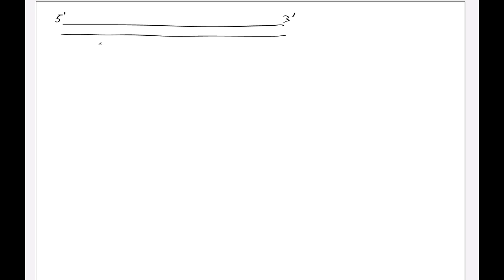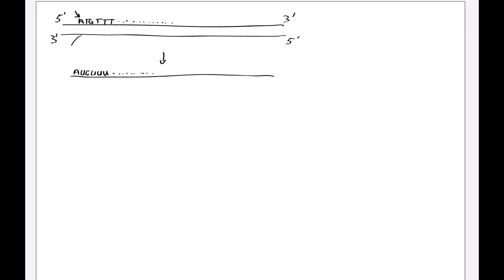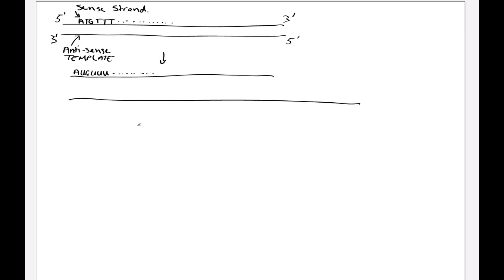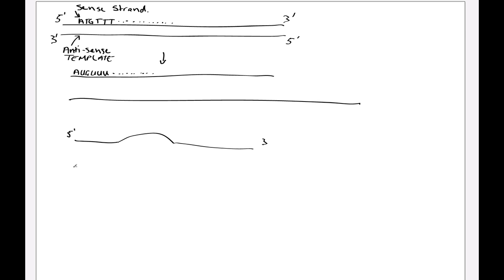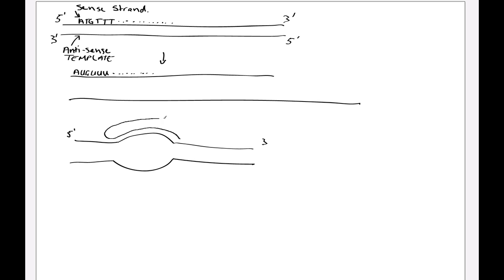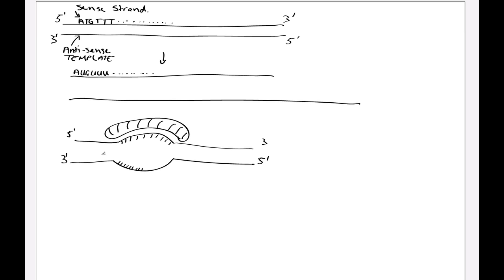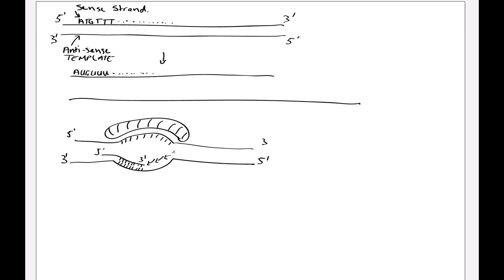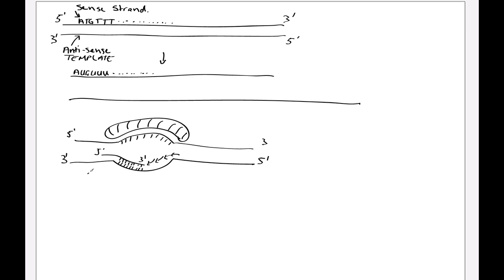Transcription part II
Just some more detail on transcription elongation